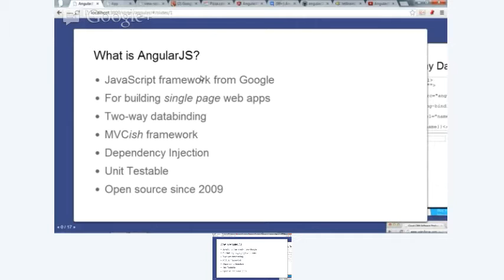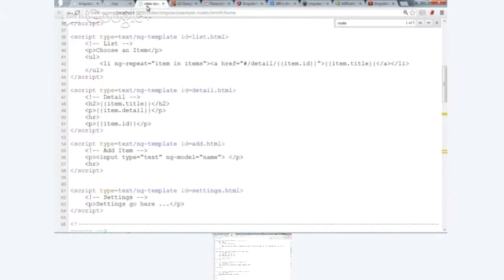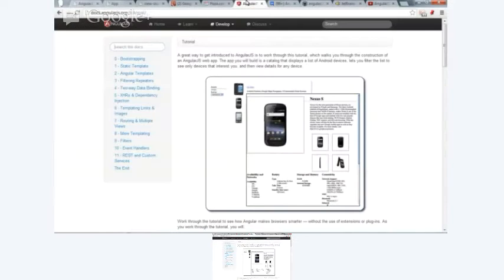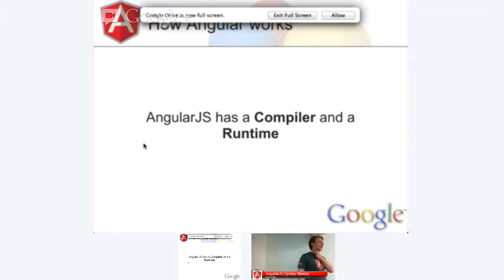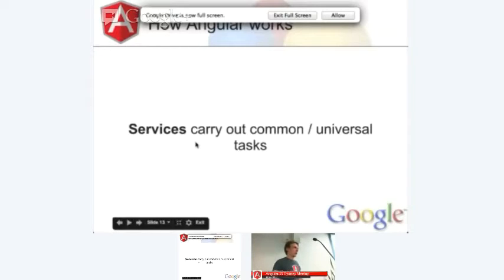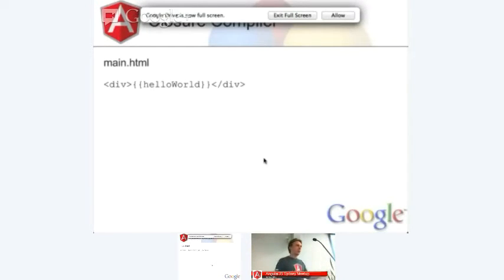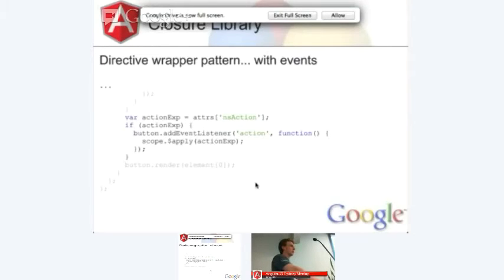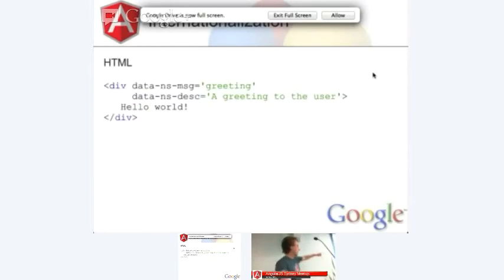Angular.JS Sydney Meetup #1 - edit